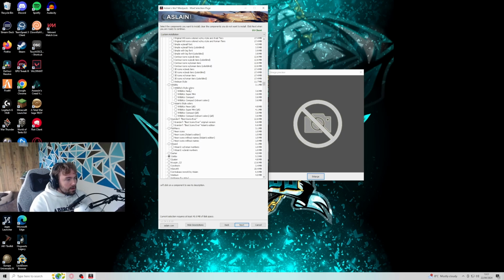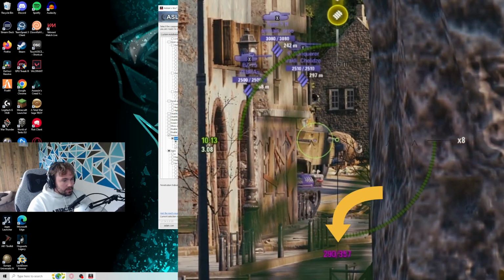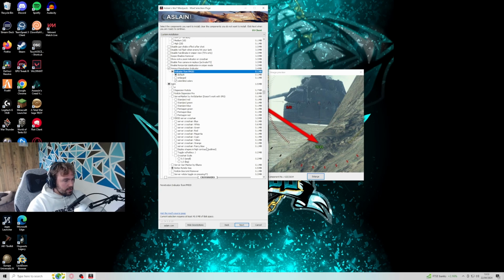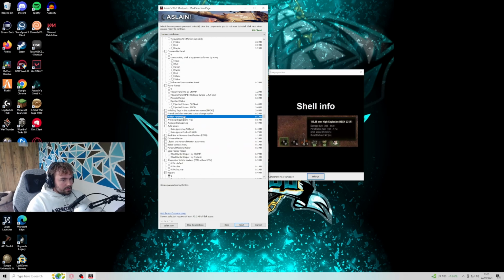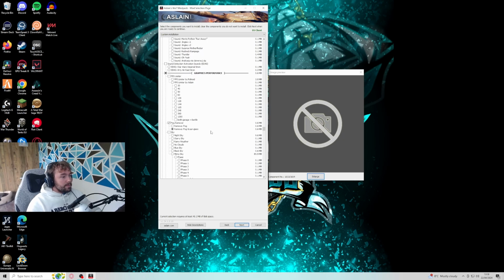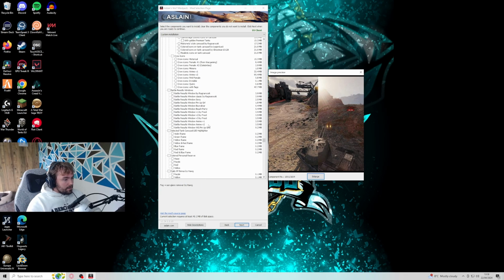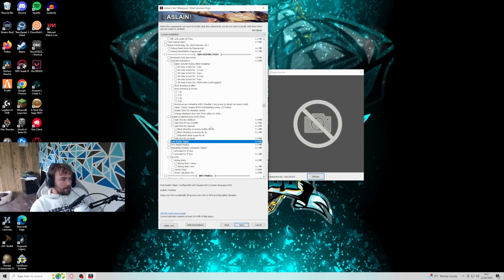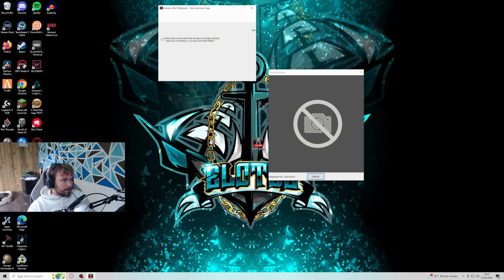Best Quick World Of Tanks Mods Guide + Mods I Use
Today is just a quick video on the mods I use and the programme I use to install them if you have questions don't hesitate to put them in the comments this is just a small quick guide on how to use mods and which ones i use as i have had a few people ask me in the comments or during a stream so i now have a video i can refer people too!! Hope you all enjoy and lets carry on to that goal of 1k subs before JUNE 7th..
Also if you read the description go to the comments and put i know what the banana means to confuse people that haven't!